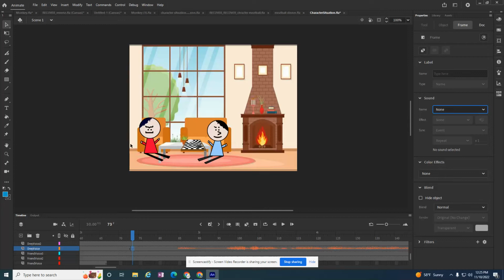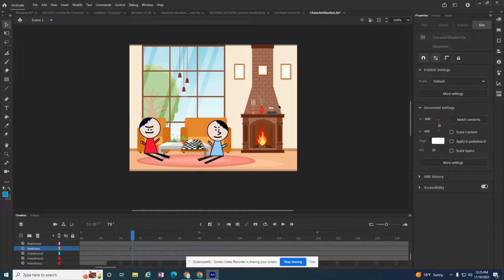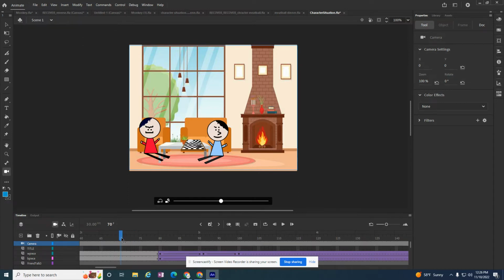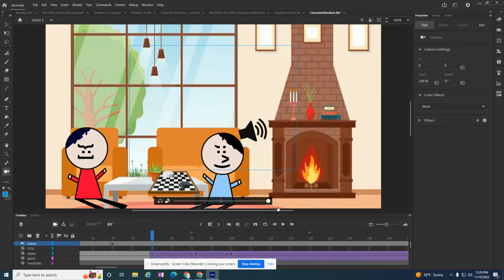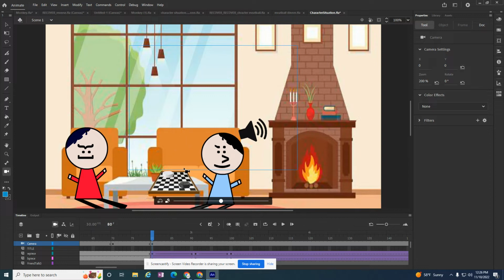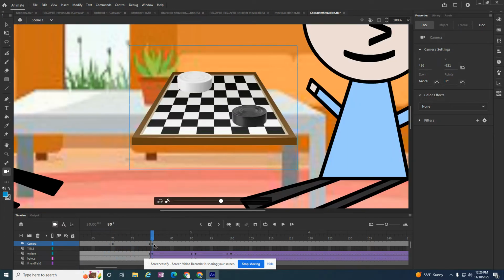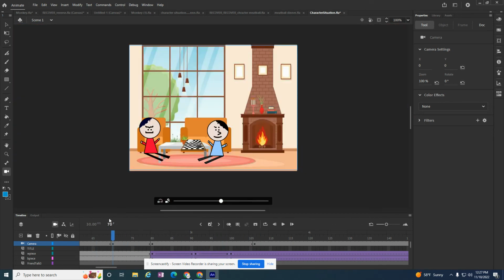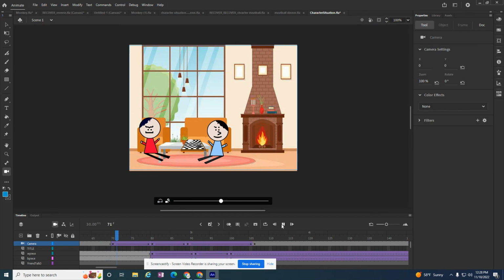Animate: Camera (Zoom Animation)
Animate has a virtual camera so that you can zoom in on an activity or small detail animation to really give the idea of what is happening.  This tutorial will show you how to find the camera and how to zoom in on a particular portion of your animation.